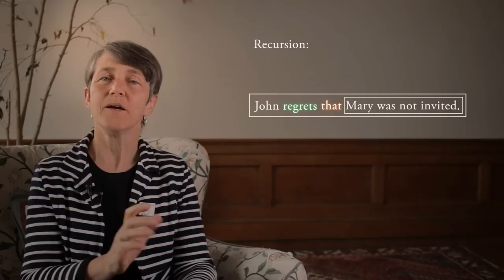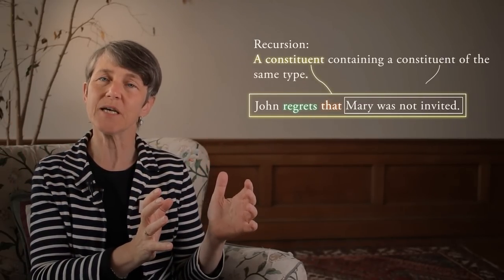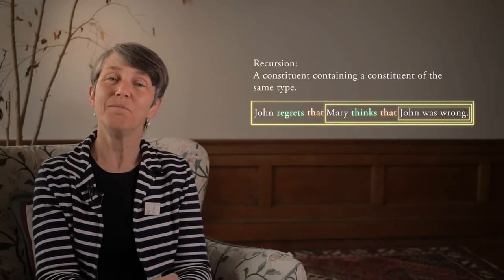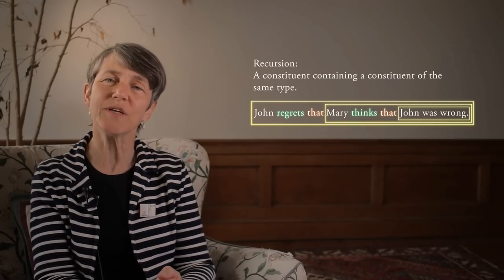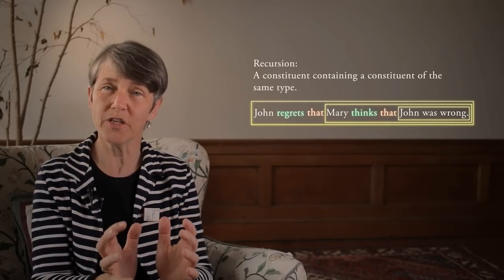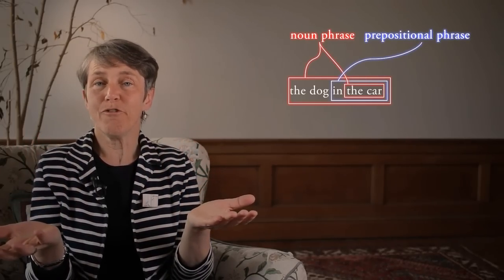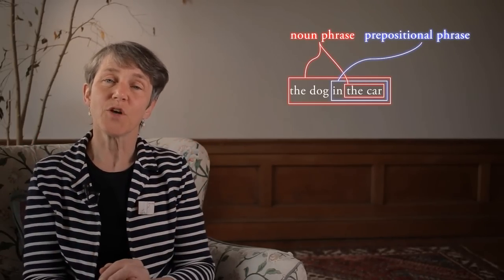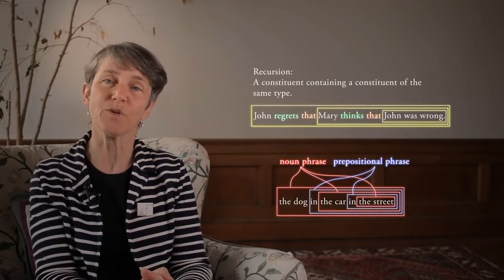Generative Syntax 1.3: Constituent Recursion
Prof Caroline Heycock shows how constituents can contain constituents of the same type.

The class uses the free online textbook “Syntax of Natural Language” by Santorini and Kroch